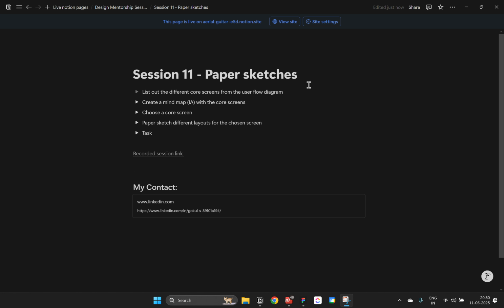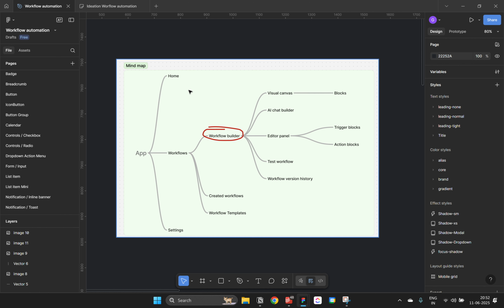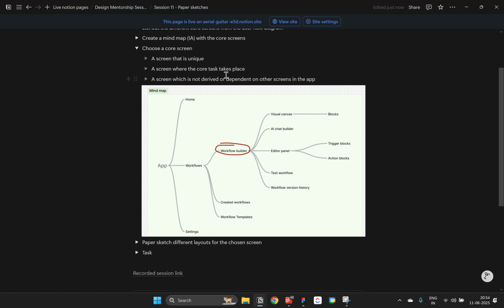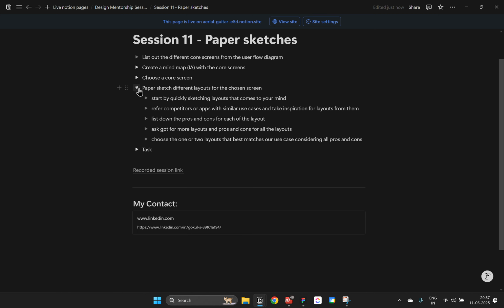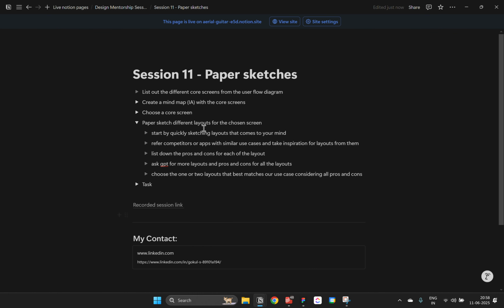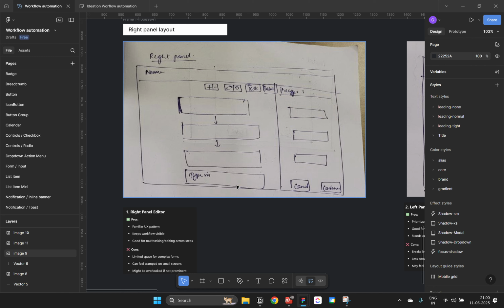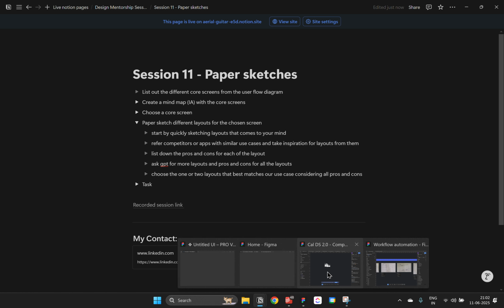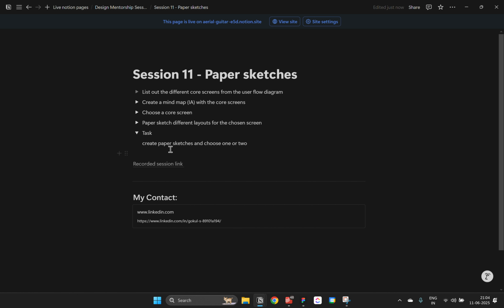Paper Sketching in UI UX Design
📝 Power of Paper Sketches in UI/UX Design

In this video, I break down how starting with low-fidelity paper sketches can boost your design process, spark new ideas, and align your thinking before jumping into high-fidelity tools. Sketches are fast, flexible, and one of the best ways to communicate early ideas with teams and stakeholders.

💡 You'll learn:

Why paper sketches are a key part of the UX process

How to sketch ideas quickly without overthinking

Real-life use cases where sketches saved time and clarified the solution

How to move from paper to wireframes efficiently

Perfect for UI/UX designers, product thinkers, and creators who want to bring clarity to their design process—right from the first line on paper.